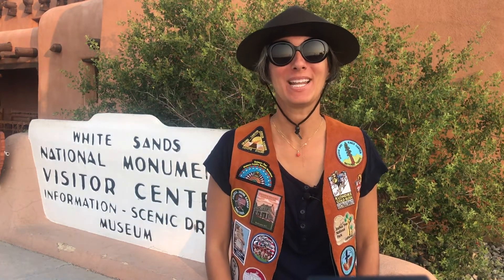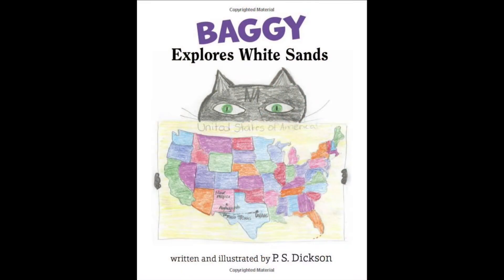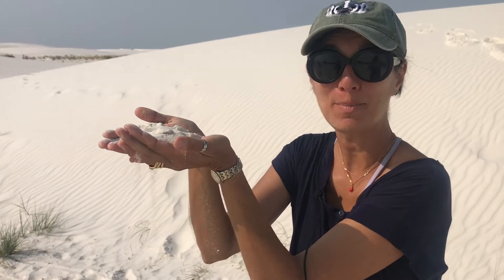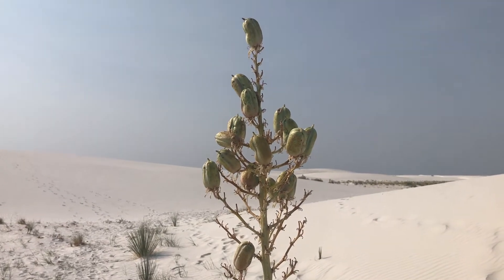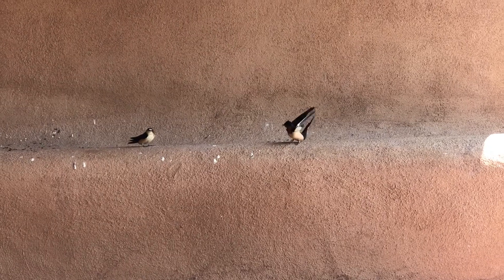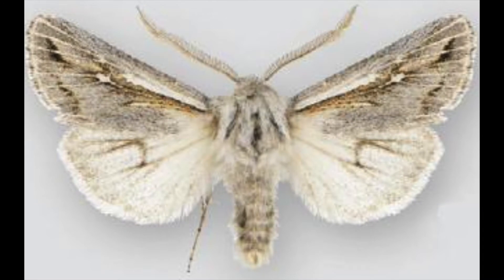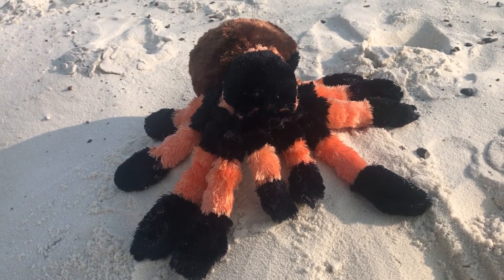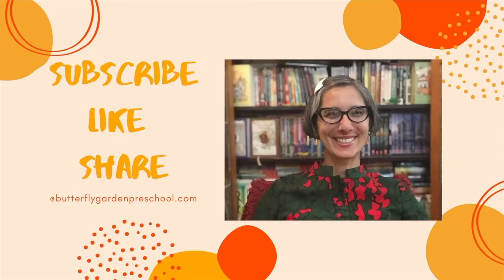White Sands | National Park | New Mexico | with Kids | Virtual Fieldtrip | Science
Kids, go on a virtual field trip to White Sands National Park in New Mexico and learn science  with Ms. Gisa! Learn about this gypsum field and the animals that make their home there along with the sites to see when you visit!

Death Valley Food Chains

Saguaro National Park

White Sands National Park

Sequoia & Kings Canyon National Parks

Ash Meadows Wildlife Reserve

Sonoran Desert Museum

stuffed animals from Stuffed Safari

Folkmanis puppets

White Sands (Our National Parks)

National parks of the U.S.A

Baggy Explores White Sands

Puffy Coyote

White Sands National Monument

CINEMATOGRAPHER & EDITOR
David Nico